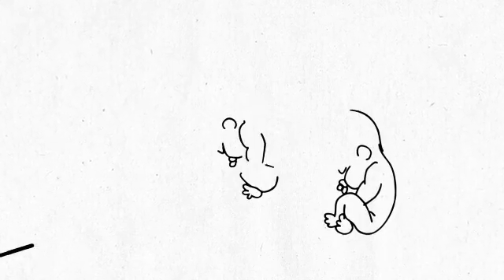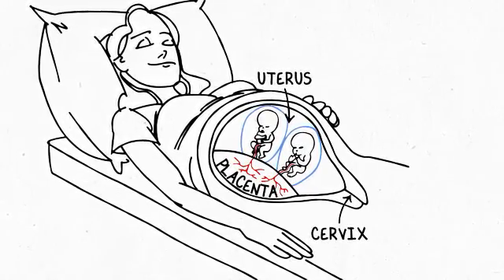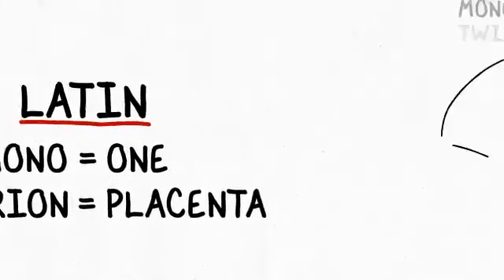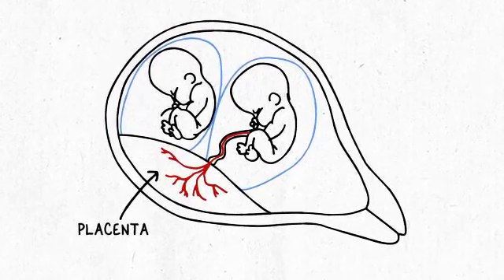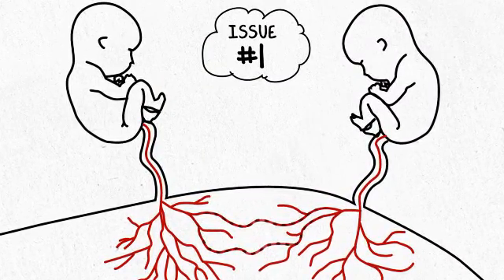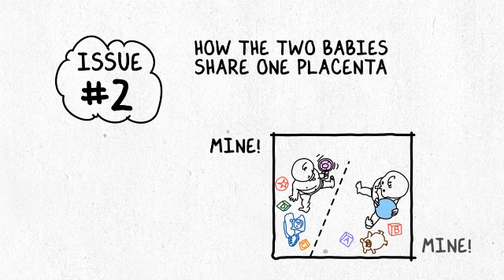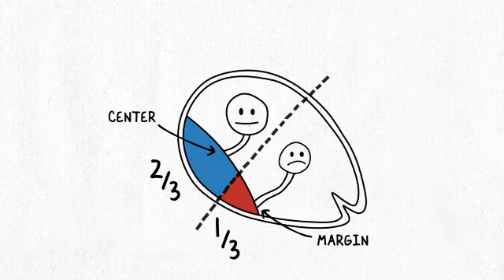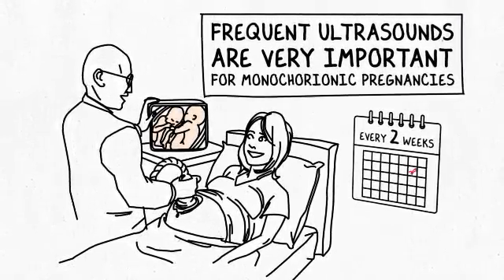Monochorionic Twins Presentation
Description of Monochorionic Twin pregnancy by Larry Rand, MD of the UCSF Fetal Treatment Center